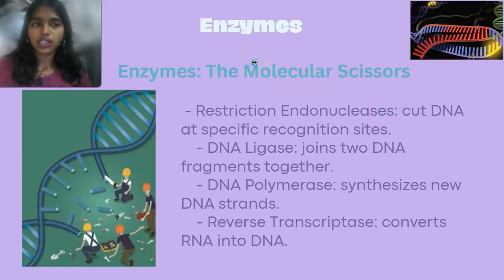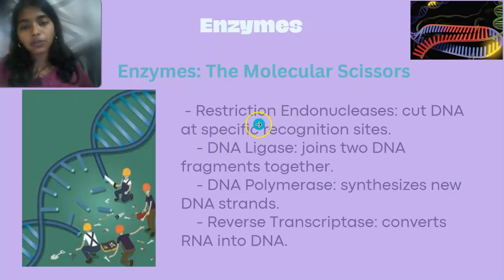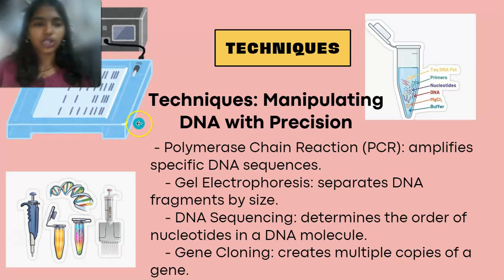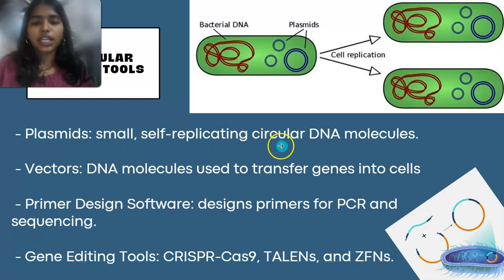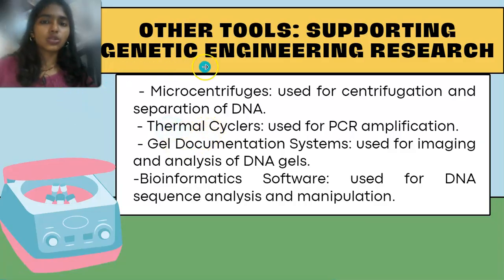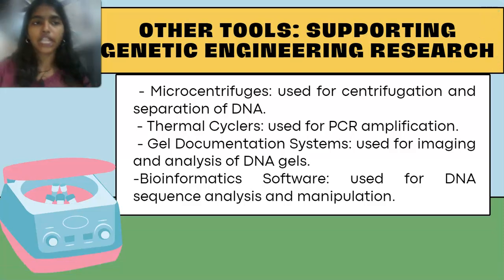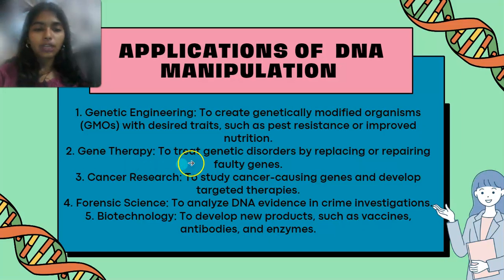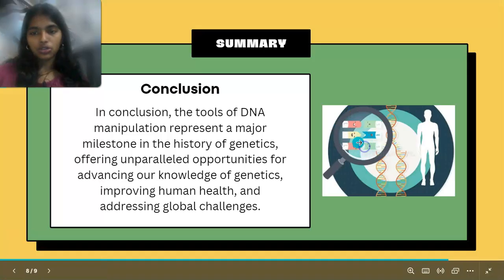Introducing Tools For DNA Manipulation.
Unlock the Secrets of Genetic Engineering! 🧬

In this video, we'll delve into the fascinating world of DNA manipulation and explore the essential tools used in genetic engineering. From basics to advanced techniques, this tutorial will cover it all.

Watch till the end to gain a deeper understanding of the genetic engineering process and its applications.

Don't forget to:

📚 Share with others who might be interested

Let's learn together and unravel the mysteries of genetic engineering!"